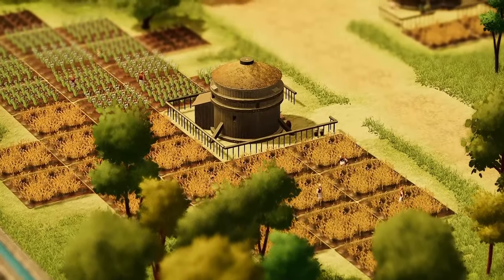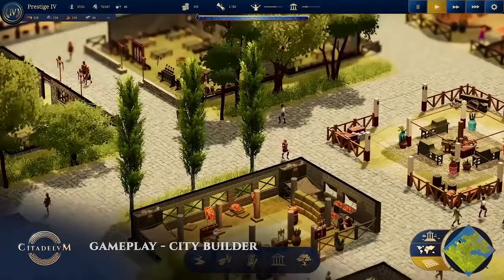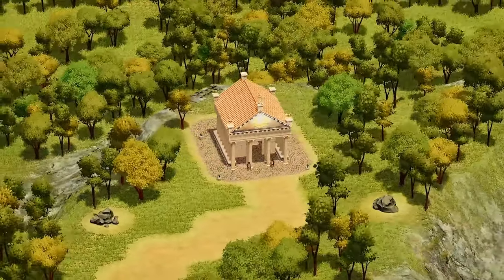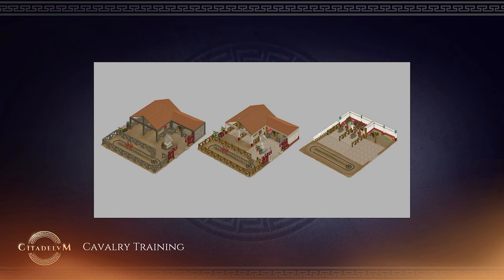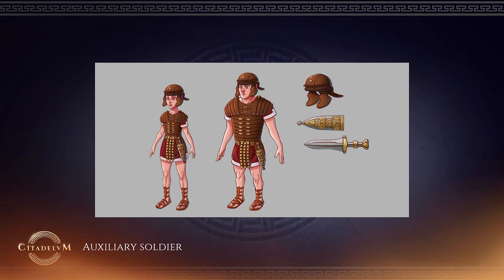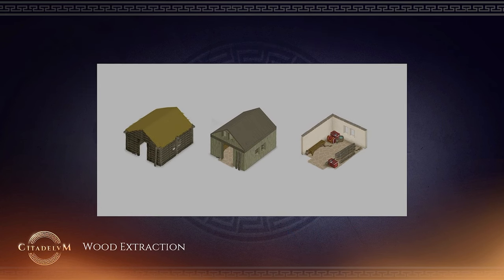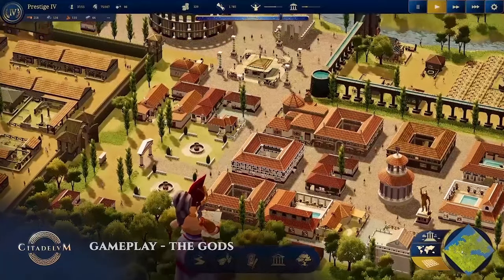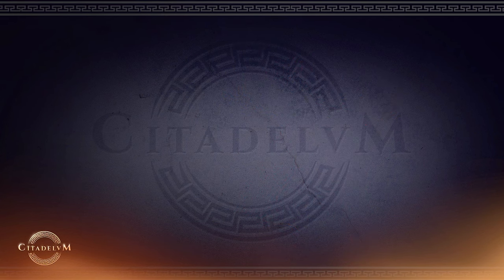A Brand New Ancient Roman City Builder Revealed For 2024 | Citadelum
Ancient Roman city builders are kind of a thing on this channel so of course we're interested in all the new ones. Citadelum has just been revealed and it seems like there's a lot of promising city building gameplay being promised, but will it be able to deliver? We're going to keep an eye on this game but what do you think so far?

Neither a let's play nor a review. GamerEncounters​ is a first impressions format of video game coverage. These are new games that I have spent fewer than 2-3 hours playing and can be of titles that have fully released or are still in early access/Alpha/Beta.